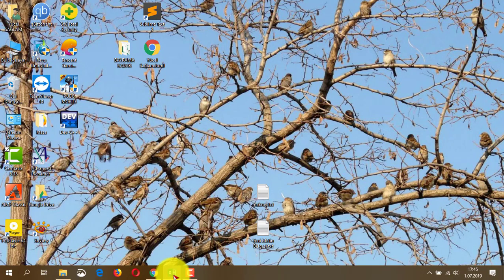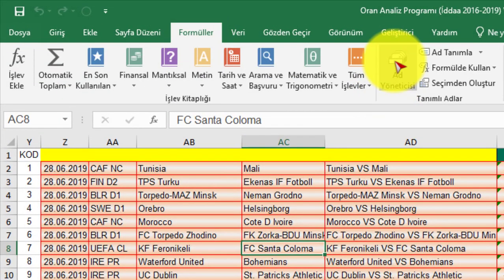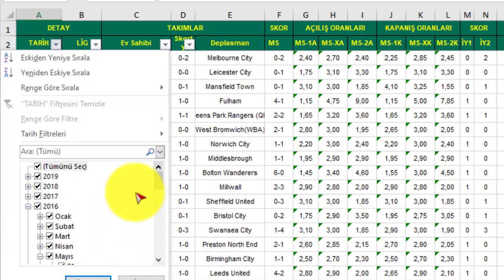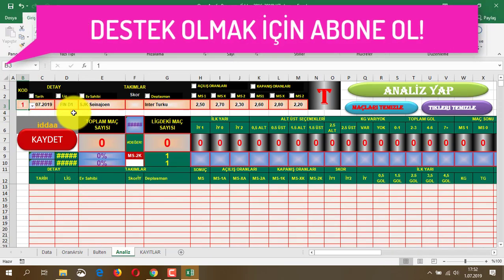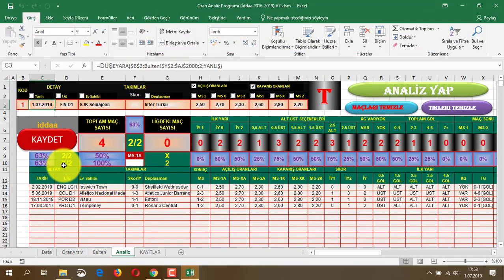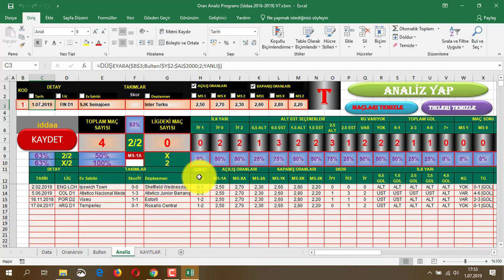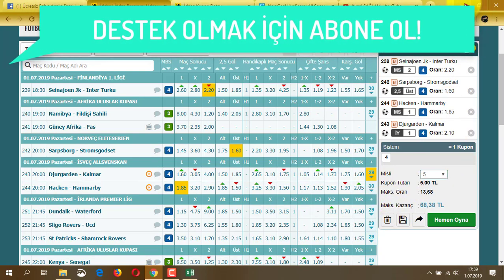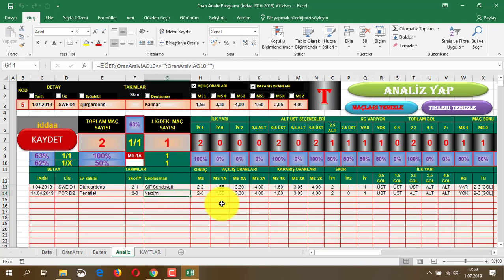Oran Analiz Programı (İddaa 2016 - 2019) V7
Oran Analiz Programı (İddaa 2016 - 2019) V7: Ücretsiz bir şekilde aşağıda verilen linkten indirebileceğiniz; İsminden de anlaşılacağı gibi, İddaanın 2016 yılından beri açılış ve kapanış oranlarını bulabileceğiniz,  Günlük Bülten ve Geçmiş günlerin oranları otomatik çeken, gelmiş sonuçlara göre filtreleyip arşivleyen, kullanması kolay bir program. Bütün detaylar videoda açıklandı. Bol şanslar.

iddaa
iddaa excel
iddaa analiz
iddaa taktik
iddaa kazanma
iddaa tahmin
iddaa programı
iddaa sistem
iddaa sonuçları
iddaa tutturma
iddaa kuponu
iddaa alt üst
iddaa analizi
iddaa altın kupon
iddaa analiz sitesi
iddaa analiz nasıl yapılır
iddaa analizleri
iddaa analiz yapma
iddaa analiz siteleri
iddaa analiz taktikleri
iddaa bülteni
iddaa bestesi
iddaa banko
iddaa bayi
iddaa basket
iddaa basketbol excel
iddaa bahis
iddaa basketbol
iddaa bayii
iddaa basketbol handikap nedir
iddaa canlı
iddaa cafe
iddaa canlı sonuçlar
iddaa canlı skor
iddaa canlı maç sonuçları
iddaa canlı maç sonuçları bugün
iddaa canlı yayın
iddaa çifte şans
iddaa canlı bahis kazanma
iddaa canlı maç sonuçları sahadan
iddaa da sistem
iddaa dan ceza
iddaa da kazanma
iddaa da sistem ne demek
iddaa dan zengin oldu
iddaa da en iyi sistem
iddaa da analiz nasıl yapılır
iddaa da alt üst
iddaa dan 900 bin tl kazanan adam
iddaa da basketbol taktikleri
iddaa excell
iddaa en çok kazanan
iddaa excel indir
iddaa excel 2018
iddaa excel yeni
iddaa excel dosyası
iddaa en iyi excel
iddaa excel analiz
iddaa excel basketbol
iddaa formülü
iddaa flashscore
iddaa futbol
iddaa flashscore taktiği
iddaa formül
iddaa filmi
iddaa farklı sistemler
iddaa fenomenleri
iddaa formülleri
iddaa flashscore 2017
iddaa gol var taktigi
iddaa günlük kazanç
iddaa taktikleri,
iddaa taktikleri kazanmanın sırları,
iddaa taktikleri yeni,
iddaa taktikleri 2017,
iddaa taktikleri iy ms,
iddaa taktikleri 2018,
canlı iddaa taktikleri,
basketbol iddaa taktikleri,
en garanti iddaa taktikleri,
kazandıran iddaa taktikleri,
iddaa tutturma taktikleri,
iddaa basketbol taktikleri,
iddaa da kazanma taktikleri,
iddaa kazanma taktikleri,
iddaa para kazanma taktikleri,
iddaa kazanma taktikleri 2018,
iddaa kazanma taktikleri 2017,
iddaa kasa taktikleri,
iddaa tek maç taktikleri,
nba iddaa taktikleri,
iddaa sistem taktikleri,
iddaa skor oynama taktikleri,
iddaa tutturma taktikleri 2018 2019